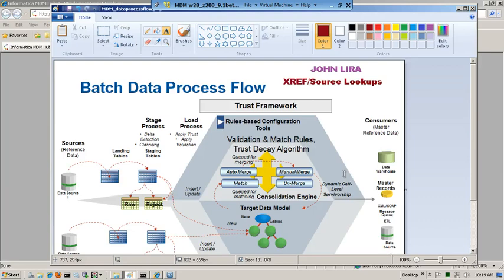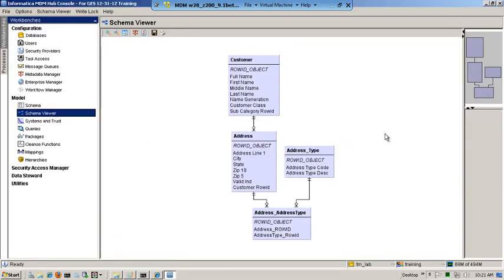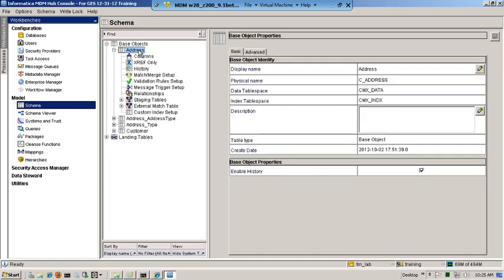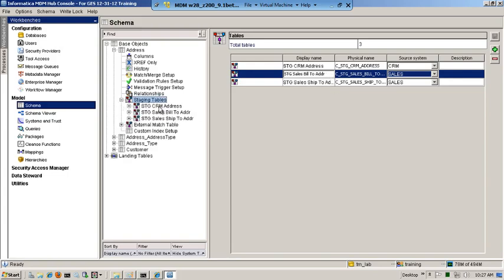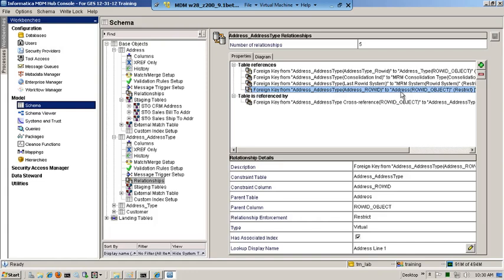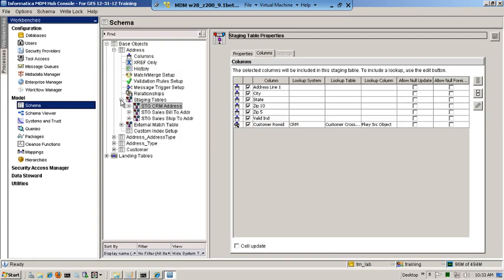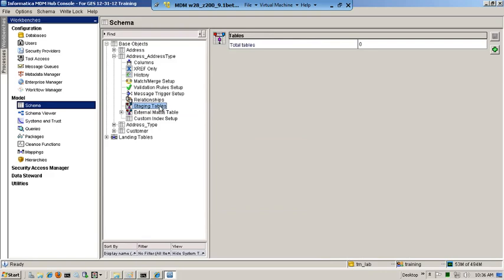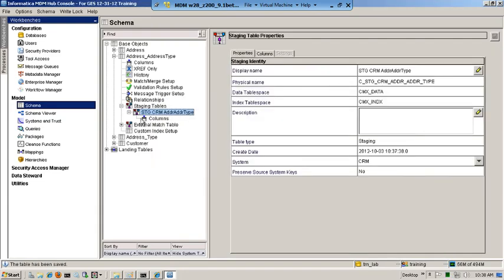Informatica Relationships and Lookups 24